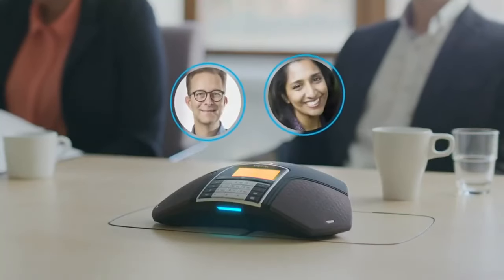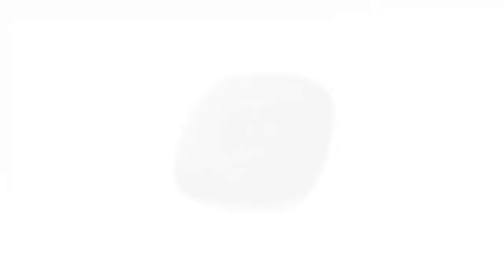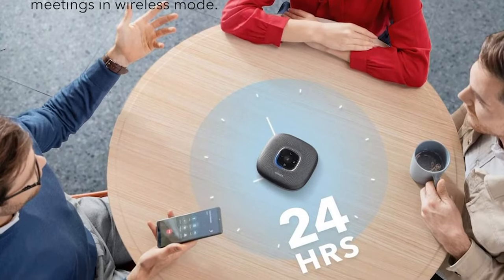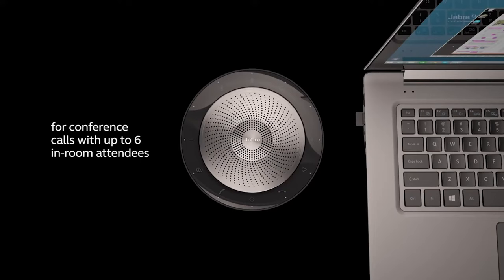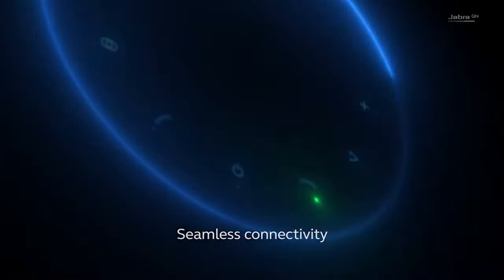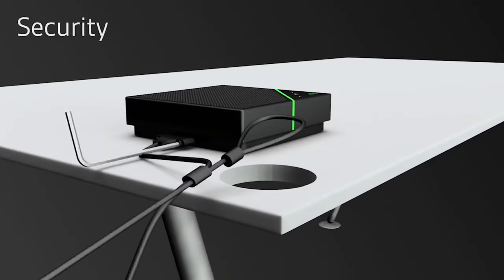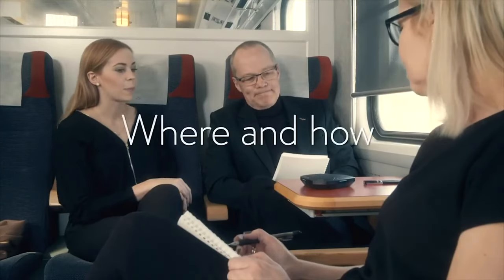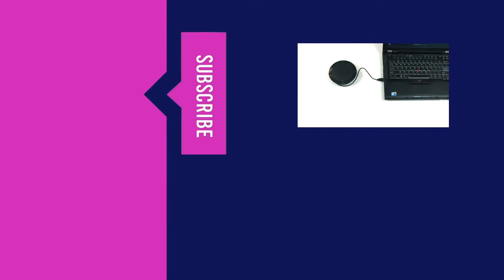✅ Top 5 Bluetooth Speakerphones for Conference Calls | Anker, Jabra, Plantronic [2024]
✅1. Anker PowerConf Bluetooth Speakerphone
✅2. Jabra Speak 710 Speakerphone
✅3. Plantronics Calisto 7200 USB Speakerphone

1. Anker PowerConf Bluetooth Speakerphone

Description: The Anker PowerConf Bluetooth Speakerphone is designed for high-quality conference calls with its advanced voice enhancement technology. It offers a 360° microphone array with voice pickup from all directions, making it ideal for multi-person meetings. It connects via Bluetooth and supports both mobile devices and laptops, delivering clear, echo-free sound with balanced audio.
Review: Users love the portability and ease of use of the Anker PowerConf. The clarity of sound on both ends of the call is highly praised, and the long battery life ensures extended meetings without interruption. Some users mention that it's also great for personal use, including listening to music. However, it may not be the best choice for larger conference rooms.
2. Jabra Speak 710 Speakerphone

Description: The Jabra Speak 710 is a professional Bluetooth speakerphone that offers premium, immersive sound for conference calls or music listening. With an omnidirectional microphone and HD voice, it ensures clear communication in meetings. Its compact, portable design makes it easy to take on the go, and it supports Bluetooth connectivity for wireless use.
Review: The Jabra Speak 710 is frequently commended for its superior sound quality and user-friendly design. Customers note that it performs well both for calls and playing music, with rich bass and clear highs. The speakerphone is praised for being lightweight and easy to transport, making it an excellent option for mobile professionals.
3. Plantronics Calisto 7200 USB Speakerphone

Description: The Plantronics Calisto 7200 USB Speakerphone is perfect for small to medium conference rooms, offering four directional microphones that provide high-quality voice pickup. It connects via USB and Bluetooth, allowing for flexibility in how you use it. The speakerphone ensures reliable, clear calls with echo and noise reduction.
Review: Business users appreciate the professional-grade sound quality of the Plantronics Calisto 7200. The four-microphone array does an excellent job of picking up voices around the room, even in noisy environments. The build quality is solid, but some users note that it’s more optimized for USB connections, with Bluetooth being an added benefit for smaller spaces.
4. Yealink YEA-CP700 Speakerphone

Description: The Yealink YEA-CP700 is a compact, portable speakerphone with exceptional sound quality for personal or small-group conferencing. It features a multi-directional microphone and speaker, designed to ensure that everyone can be heard clearly. It connects via Bluetooth or USB, making it versatile for various devices and settings.
Review: Reviewers consistently highlight the crystal-clear sound and ease of use of the Yealink CP700. The intuitive controls and multi-device connectivity make it a convenient choice for professionals on the go. While it's perfect for small rooms or one-on-one calls, users mention that it might not be powerful enough for larger meetings.
5. Konftel Ego Speakerphone

Description: The Konftel Ego is a personal Bluetooth speakerphone designed for small meetings or personal use. It delivers high-quality audio with OmniSound® technology, ensuring crystal-clear sound. It’s highly portable, fits easily into a bag, and connects to devices via Bluetooth or USB for flexible communication.
Review: The Konftel Ego is well-reviewed for its compact size and clear audio quality. It’s a popular choice for solo professionals who need a reliable speakerphone for on-the-go use. The battery life is strong, and it provides good sound for both meetings and media consumption. However, its small size limits its use for larger group calls.